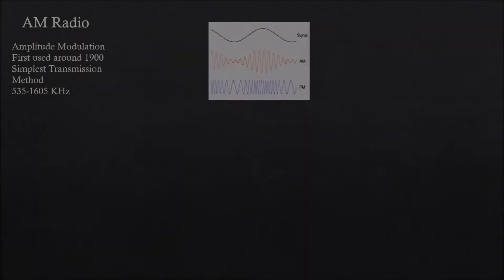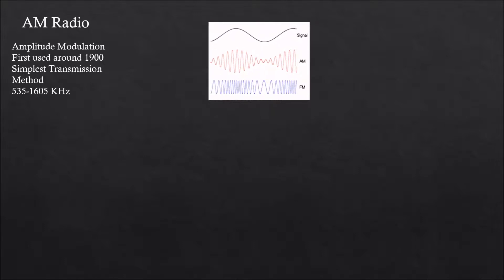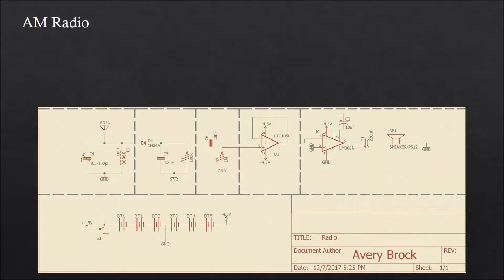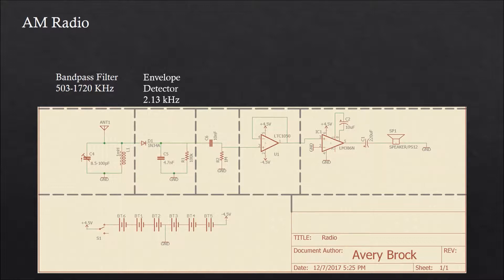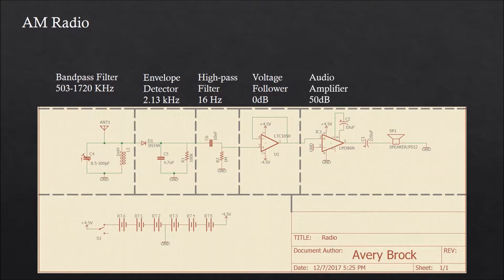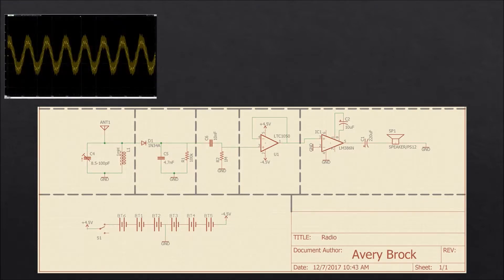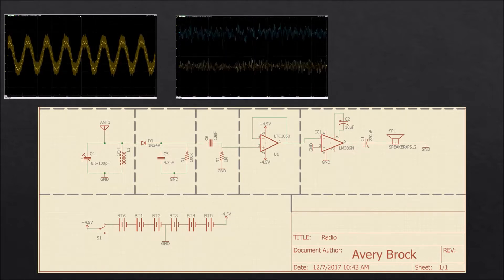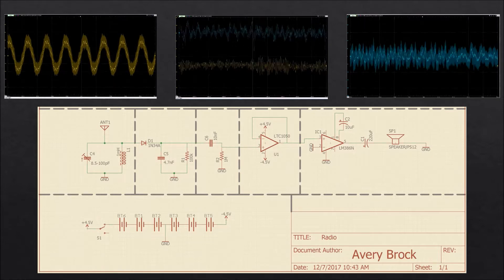AM Radio Design and Build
Full design and demonstration of an Op-Amp based AM radio. Notable components are a 1N32A Germanium diode, an LTC1050 op-amp and an LM386 op amp. Demonstration uses a 2 ft. antenna indoors.